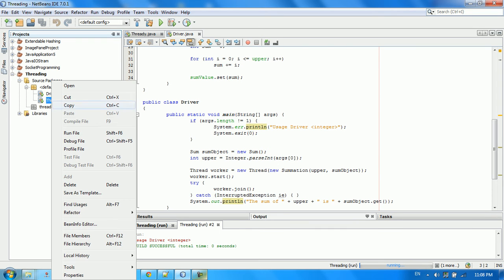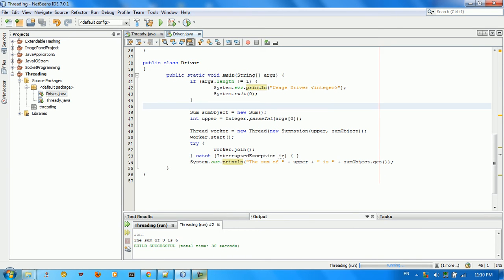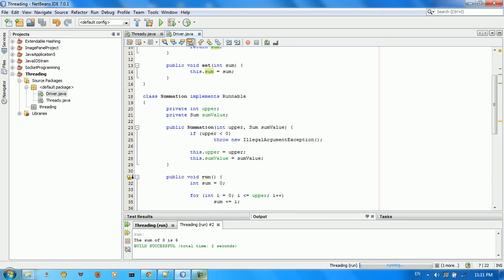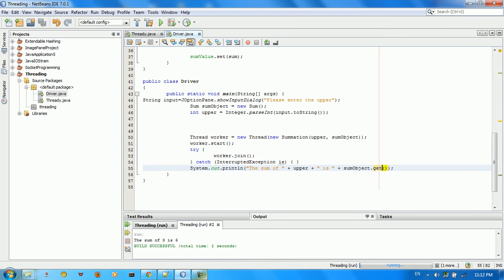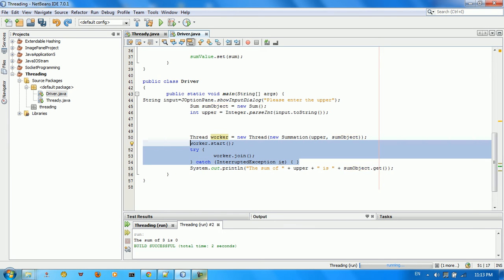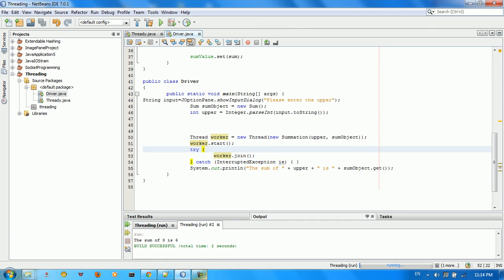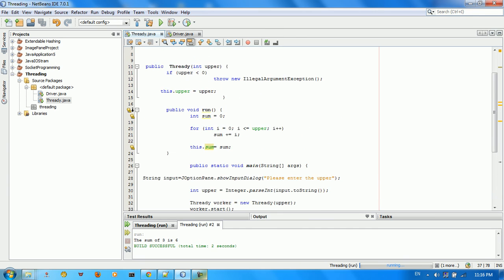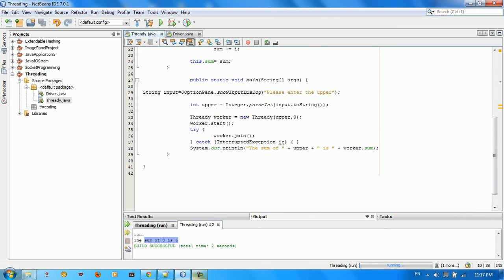Passing parameters between threads in java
This is my personal License